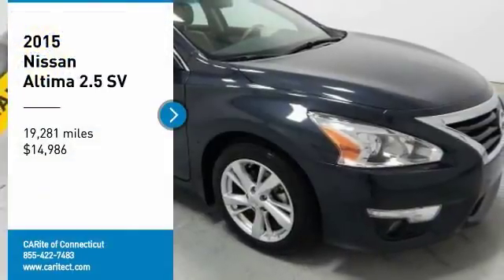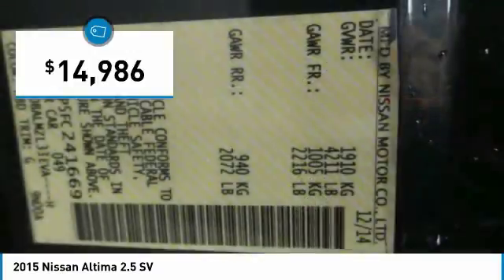2015 Nissan Altima 804405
2015 NISSAN ALTIMA Windsor Locks, CT
Stock# 804405

CARite of Connecticut
 584/501 North Street

NO SALES PEOPLE! Off The Shelf Pricing Under powertrain warranty! $1,496 BELOW MARKET AVERAGE. WHY WOULD YOU PAY MORE? OPEN 6 DAYS A WEEK 10AM-6PM MON-SAT! We make car buying simple All trades wanted, Fast Financing, Digital Dealership, Price Driven, No Sales People but our staff is here to be as informative and helpful as possible. ** Out of state residents, pay sales tax only applicable in your state of permanent residence. We can register cars in all 50 states! Full Disclosure,tax,plates $486.00 Dealer doc fee additional. Not payable to the state of CT. No charge for new brakes and filters and   CERTIFICATION   No Hidden Fees 150 plus units. Multiple finance programs available, regardless of credit history! PRICED BELOW MARKET! THIS ALTIMA WILL SELL FAST! -LOW MILES!- -BACKUP CAMERA, BLUETOOTH, SUNROOF / MOONROOF, SATELLITE RADIO, AND REMOTE ENGINE START- -CARFAX ONE OWNER- -GREAT GAS MILEAGE- This 2015 Nissan Altima 2.5 SV is Storm, which is a very popular and great looking color combination! It is rated at 38 on the highway, which is fantastic! Easy financing for every situation and budget! Buy with confidence knowing CARite of Ct has been exceeding customer expectations for 4 years and will always provide customers with great value! Better Business Bureau Rated! Still under manufacturers powertrain warranty! File photos used. We are located at: 501 North Street, Windsor Locks, CT 06096.CARite of CT does not guarantee a recall free car. Over 5,1OO CARS SOLD